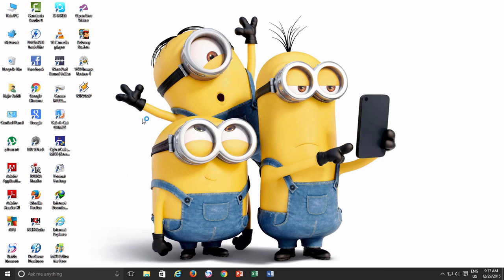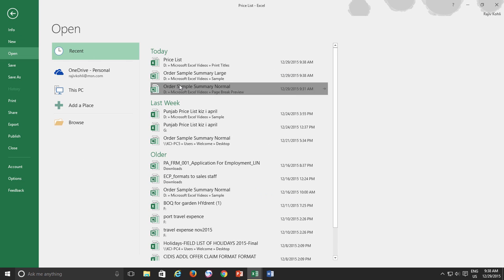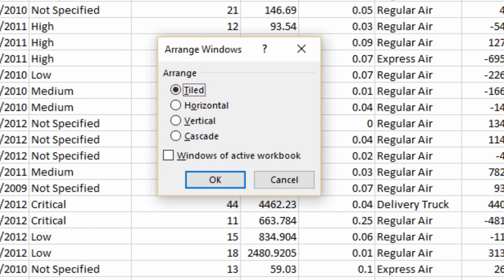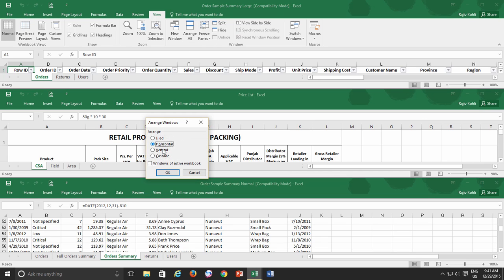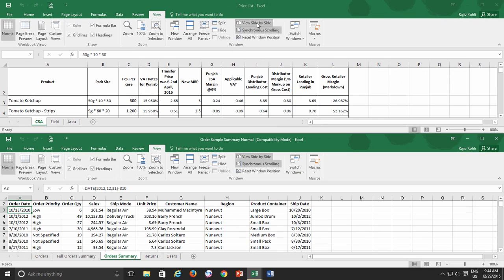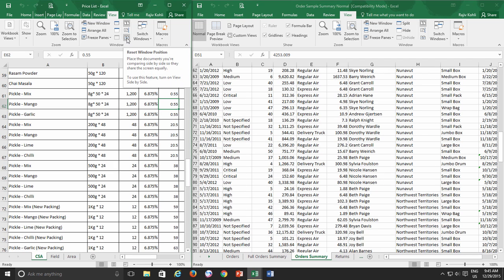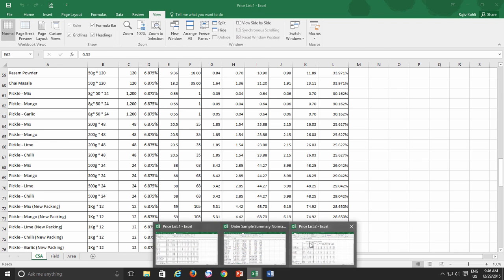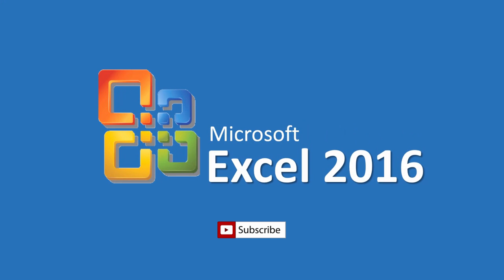Custom View Options for Multiple Worksheets and Workbooks in Microsoft Excel - Lesson 16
In this comprehensive Excel tutorial, we delve into the world of custom view options to effectively manage and compare data across multiple worksheets and workbooks in Excel. This tutorial covers essential techniques and features that will significantly boost your productivity and streamline your Excel workflow.

Key Points:
1. Starting with Excel: Explaining how to start Excel, emphasizing the importance of closing unnecessary workbooks. Provides insights on how to efficiently manage your Excel workspace.

2. Switching Between Workbooks: Learn how to quickly switch between open workbooks using the View tab and the Control + F6 keyboard shortcut. Highlights the convenience of the keyboard shortcut to maintain your workflow seamlessly.

3. Arranging Multiple Workbooks: Discover how to arrange multiple workbooks on your screen to suit your preferences. Rajiv covers options like Tiled, Vertical, Horizontal, and Cascade, explaining their utility and differences. He offers tips on maximizing screen real estate by hiding tab commands.

4. View Side by Side: Explains the View Side by Side feature, ideal for comparing data in two different workbooks or worksheets side by side. He showcases the benefits of synchronous scrolling when using this option, making it easier to compare records.

5. Windows of Active Workbook: Understand how to arrange only the windows of the active workbook, leaving other workbooks intact in the background. Rajiv provides a clear explanation of this feature's utility.

6. Opening the Same Workbook Twice: Shows you how to open the same workbook twice for comparing different worksheets within a single workbook. This technique is particularly helpful for in-depth analysis.

7. Quick Arranging Options: Learn a handy tip to quickly arrange open windows by right-clicking on the taskbar when no other applications are running except Excel.

By the end of this tutorial, you'll have a solid understanding of Excel's custom view options, enabling you to efficiently manage and compare data across multiple worksheets and workbooks, ultimately enhancing your Excel skills and productivity. Happy Excel learning!